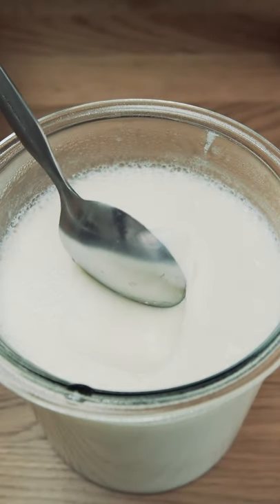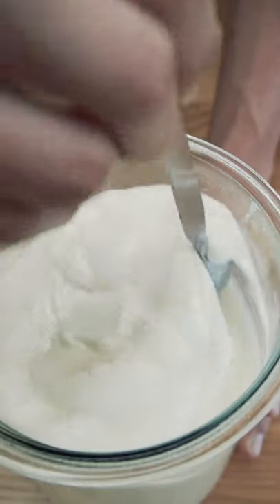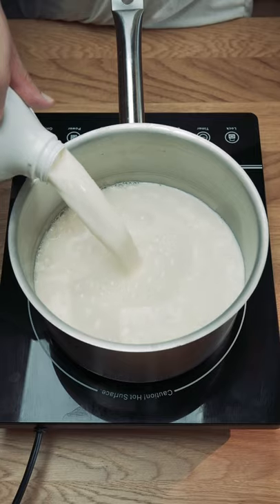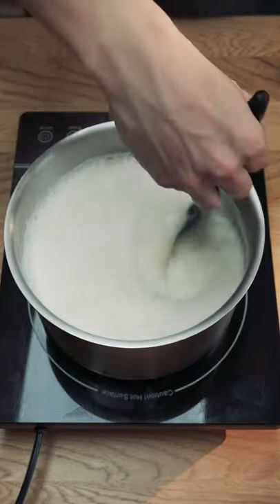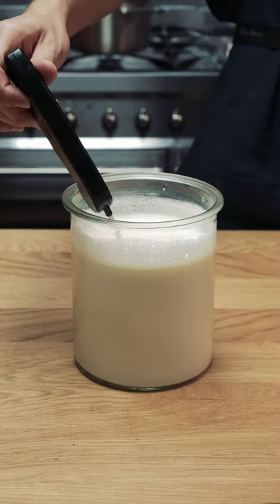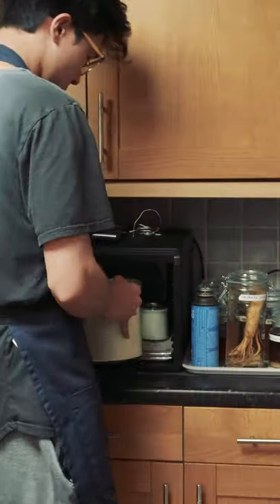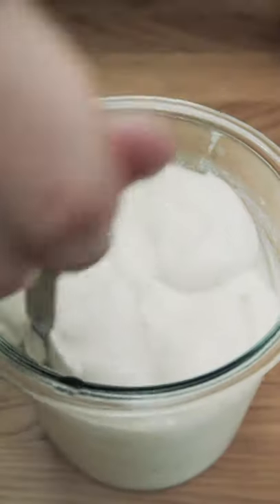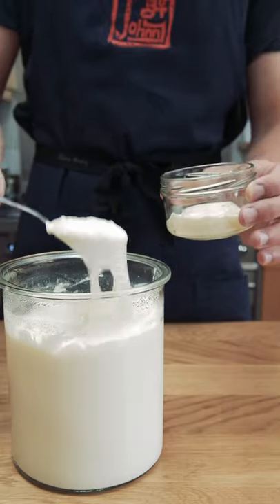Make Greek yoghurt from scratch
Video Equipment:
Fujifilm X-S10